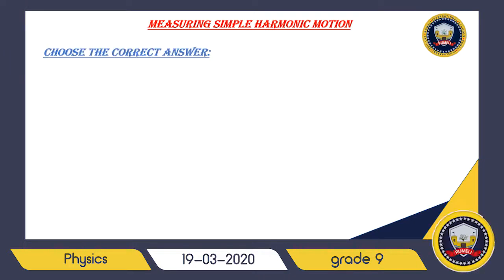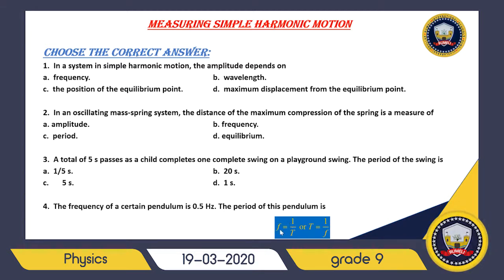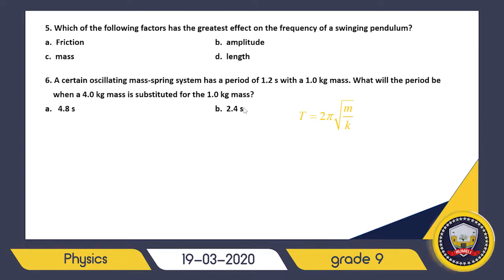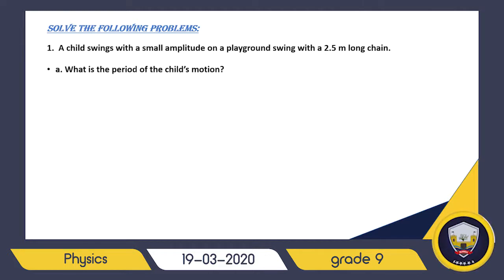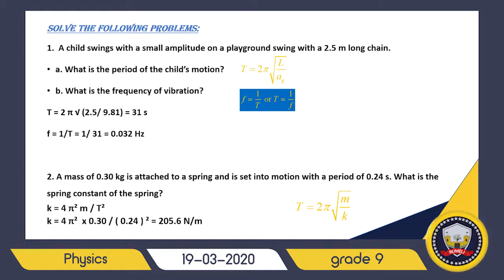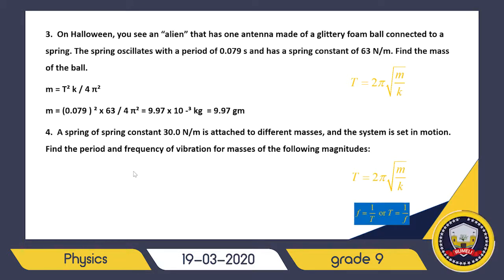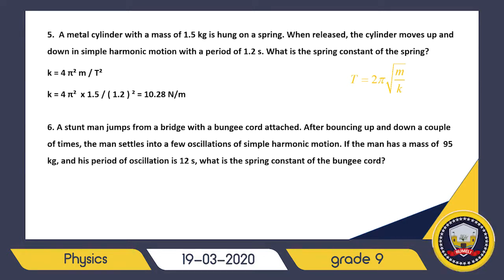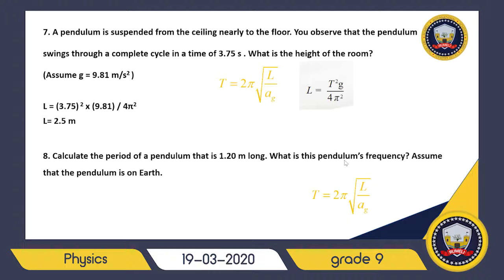Eman Eltaweel G9 Physics